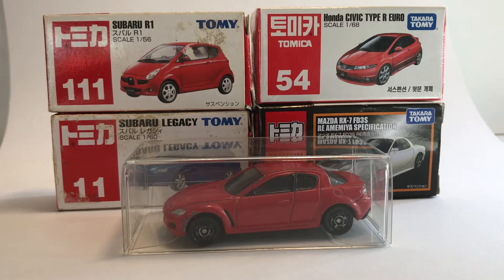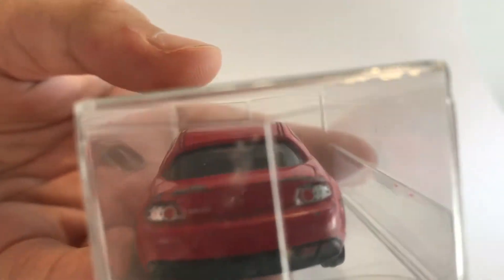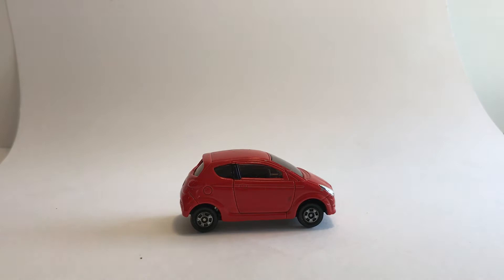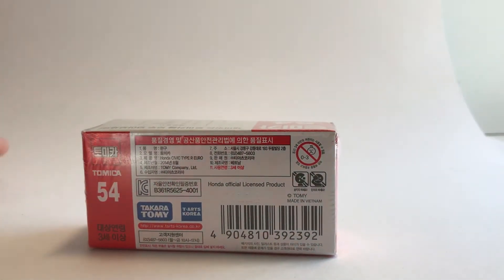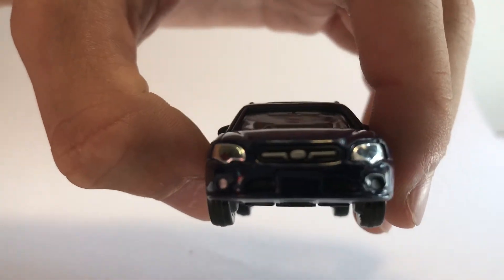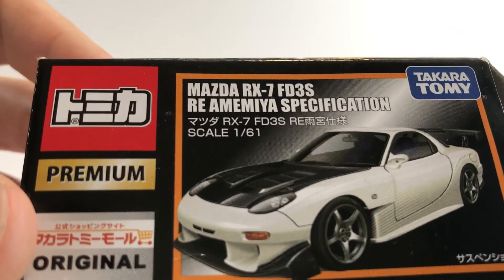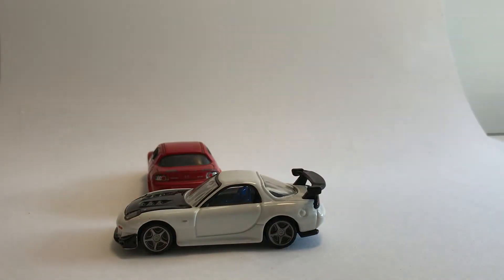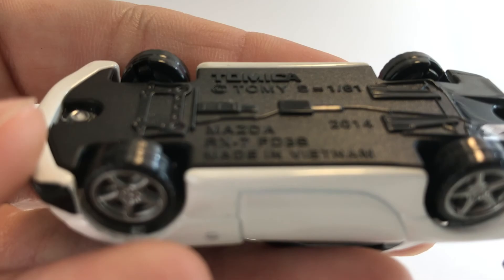Tomica haul part 2! JDM cars (The Tomica Table)